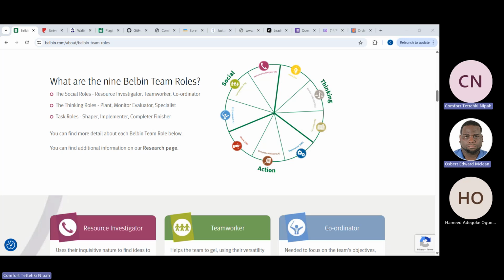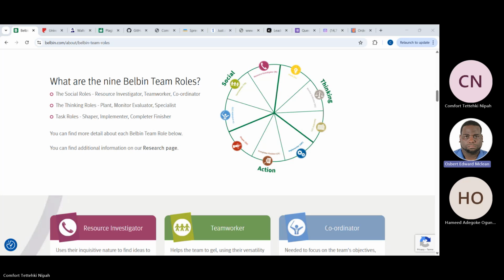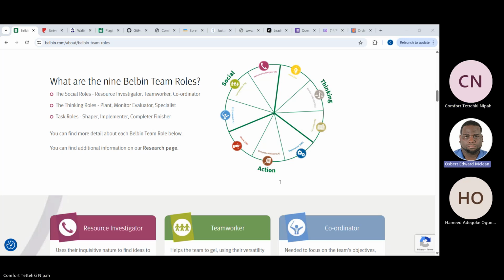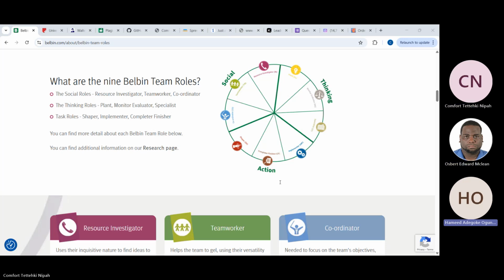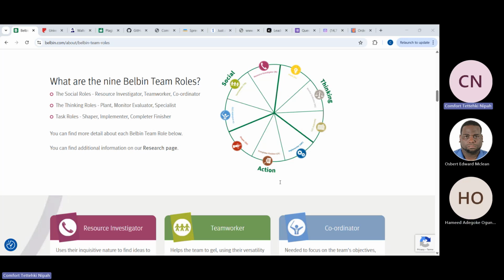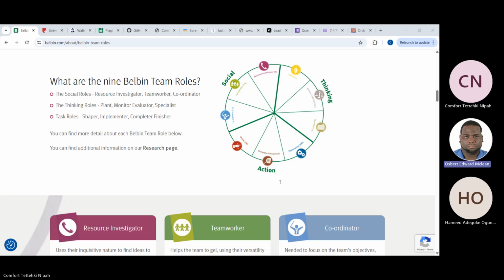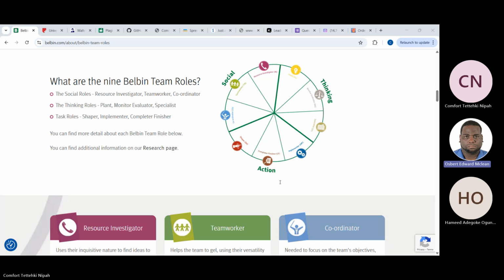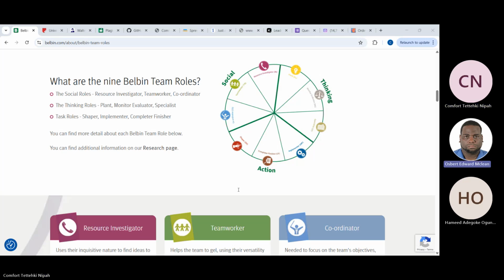August 25, 2025